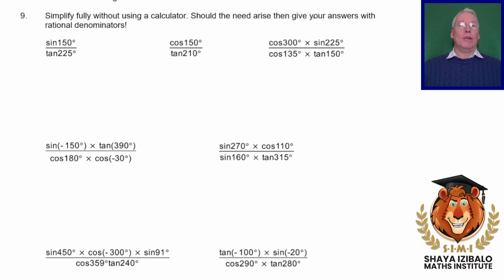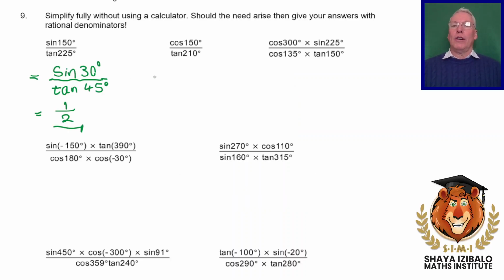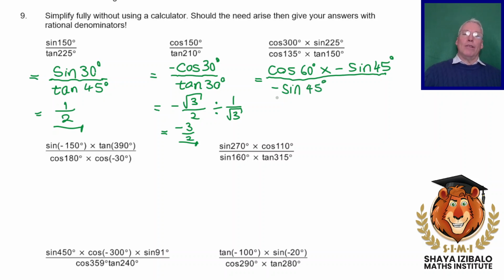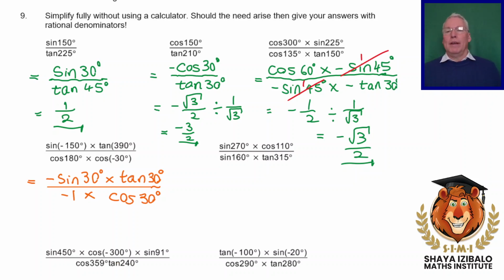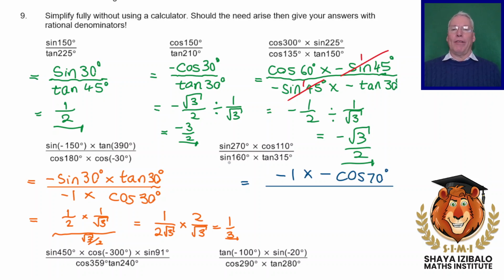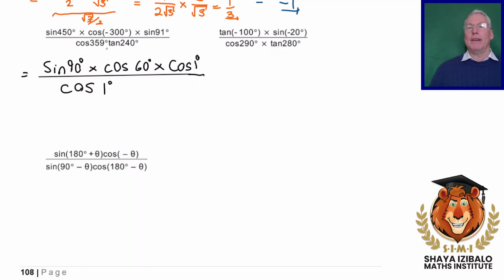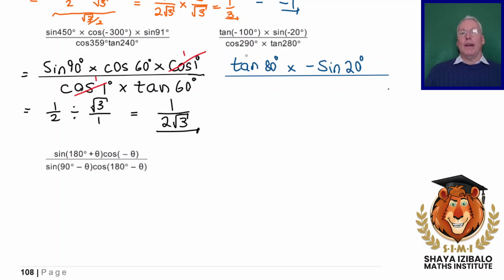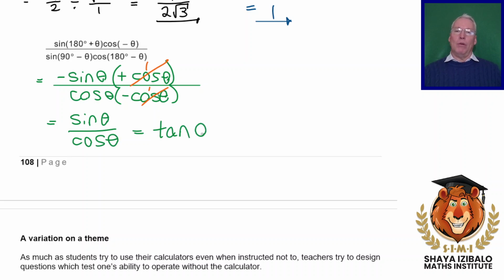Gr 12 Trigonometry 6